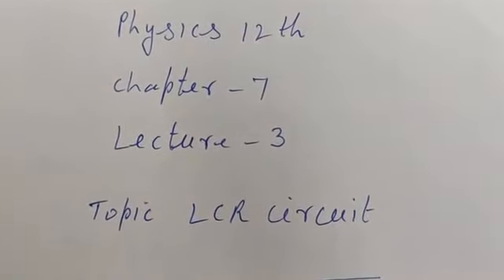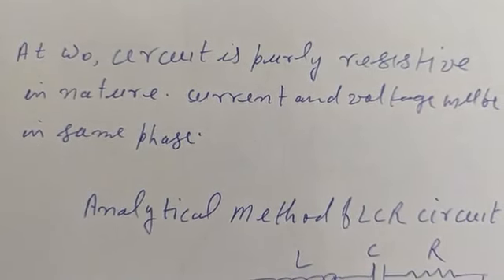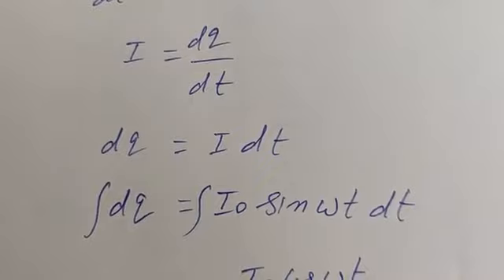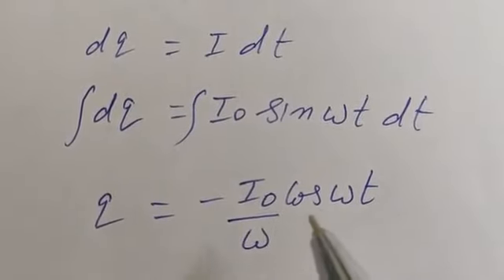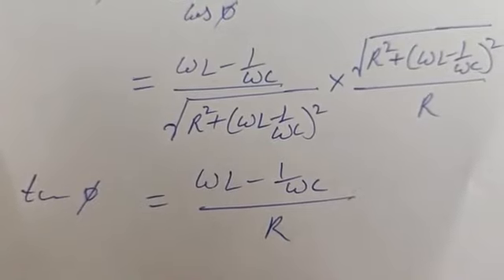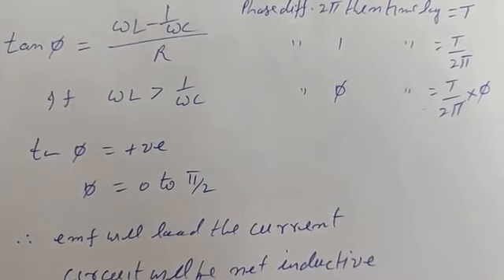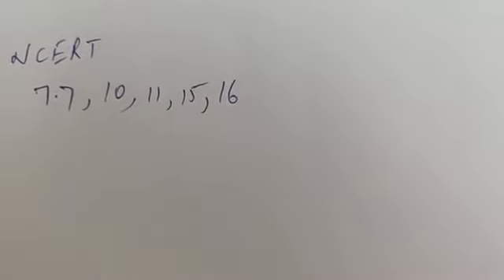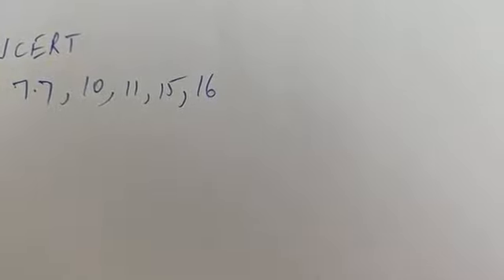Class-12, Physics, Chapter- 7, lecture -3